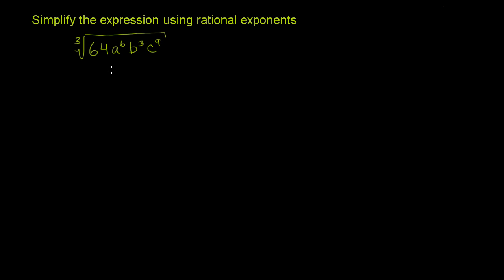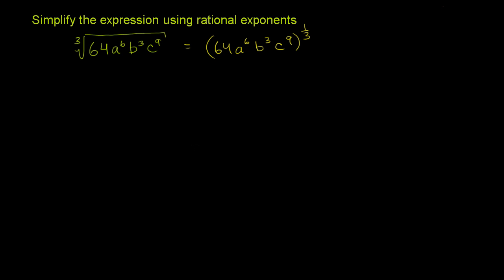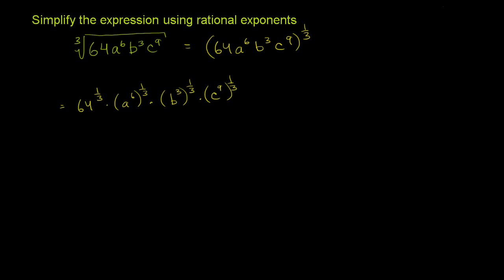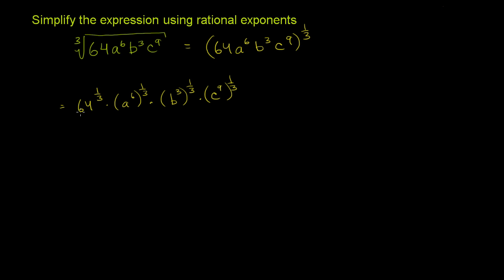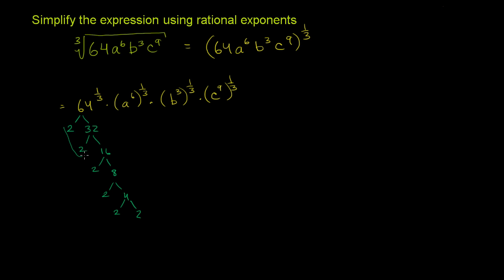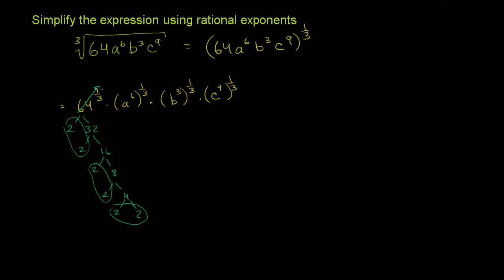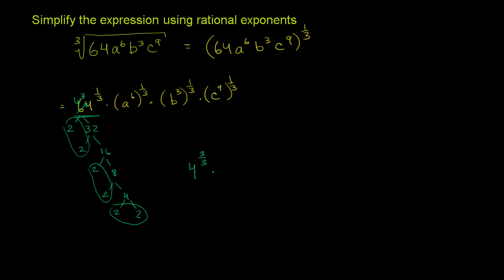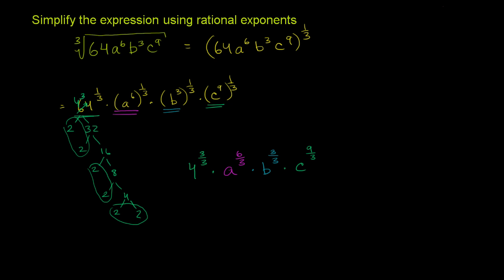More rational exponents and exponent laws | Algebra I | Khan Academy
More Rational Exponents and Exponent Laws